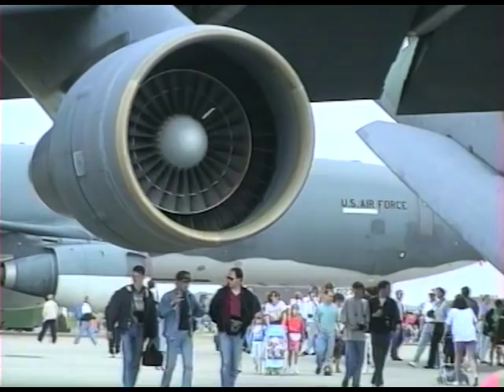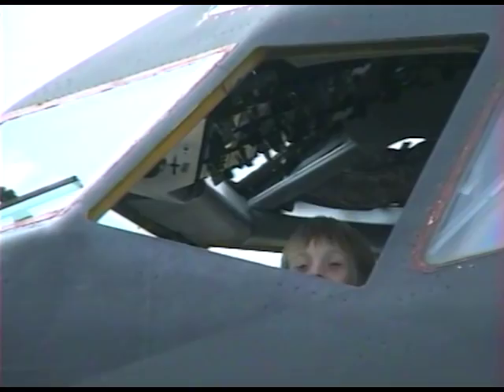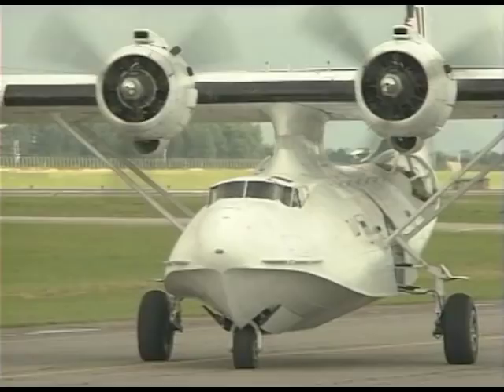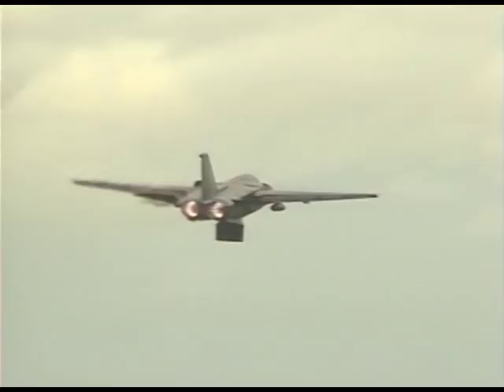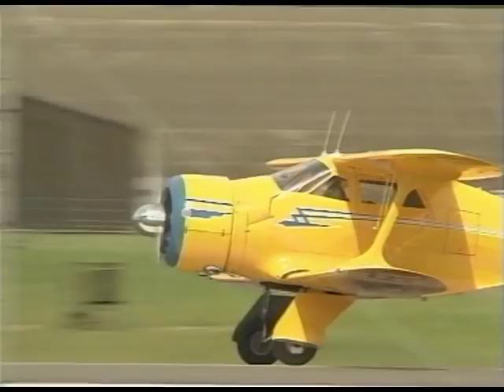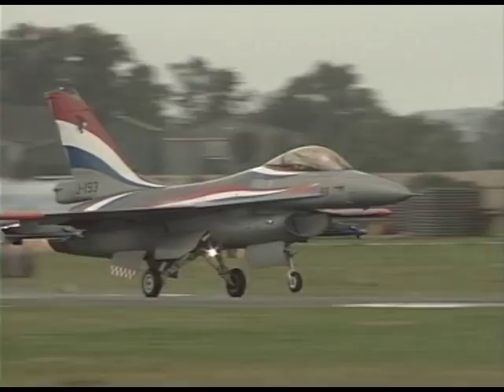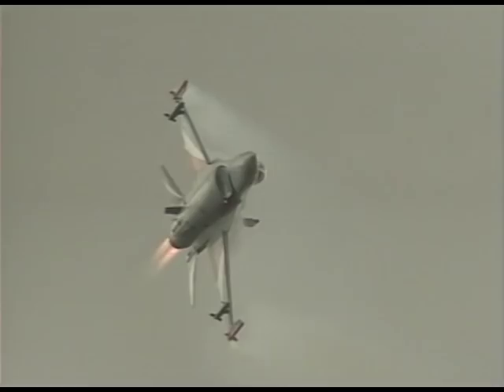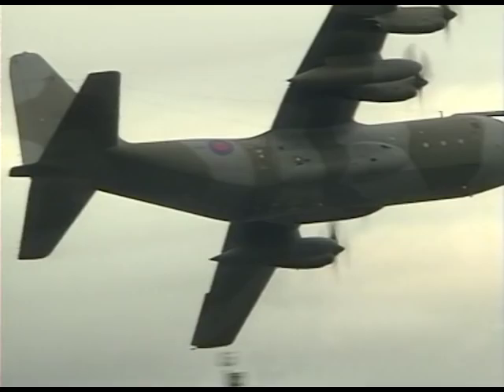USAF Alconbury 1993 Trailer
The Trailer for our USAF Alconbury Air Tattoo 1993 programme. Available on PlanesTV+ & Vimeo On Demand